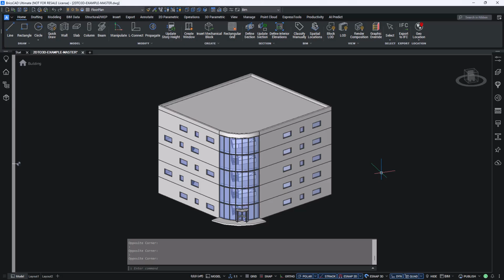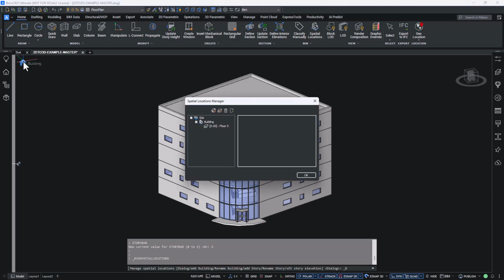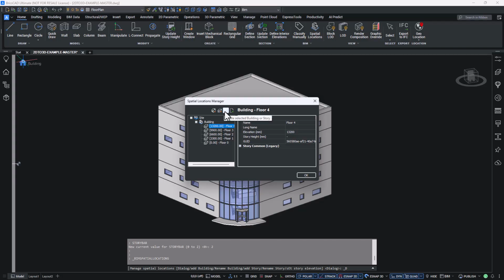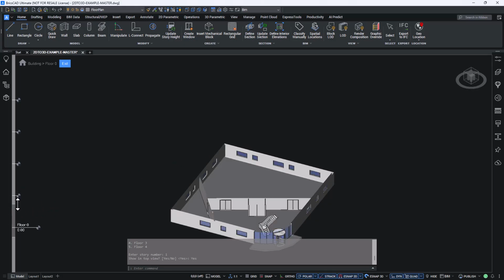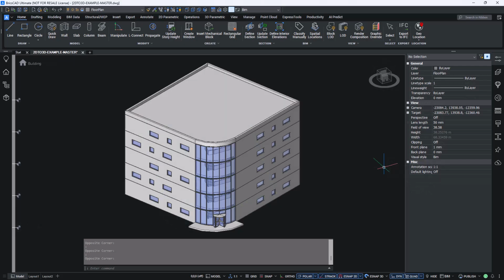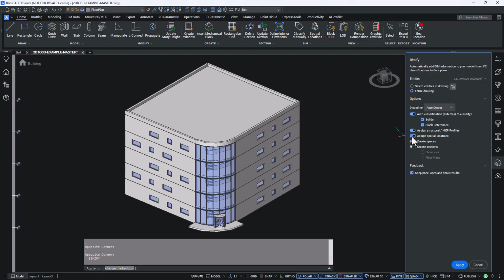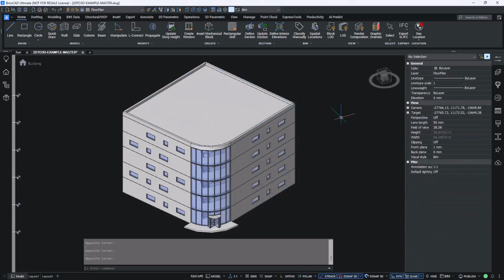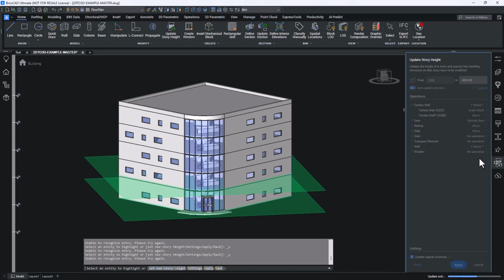Spatial locations | BricsCAD BIM Essentials V26 | Lesson 14/22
Managing buildings and stories is a core part of BIM modeling, and this video teaches how spatial locations work in BricsCAD.

You learn how to use the story bar, create buildings and floors, adjust elevations, and activate stories for Top‑View modeling.

The tutorial shows how to assign elements to the correct building and story, how BIMIFY and BIMQUICKDRAW can automate spatial location creation, and how to update story heights with BIMUPDATESTORYHEIGHT.

By the end, you understand how spatial locations organize your model and keep building elements properly structured.

Ready to start practicing?